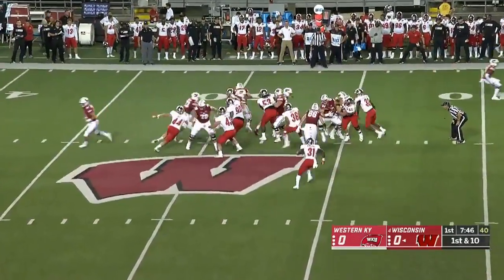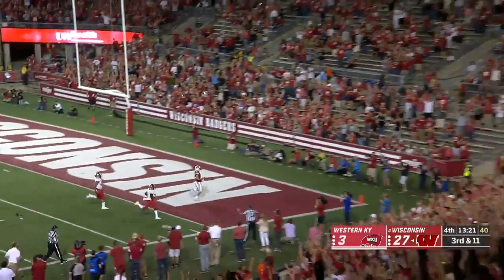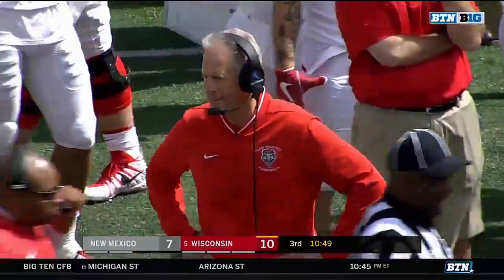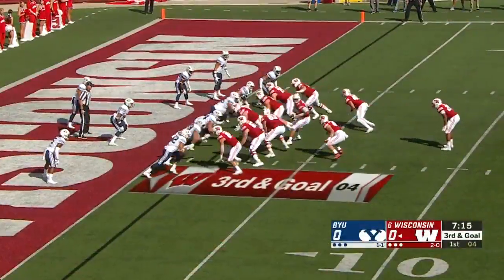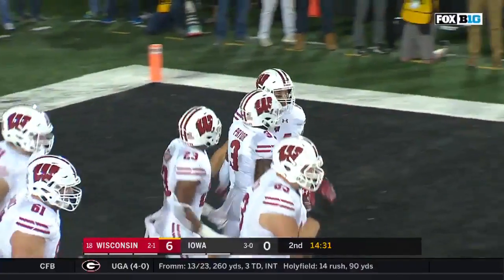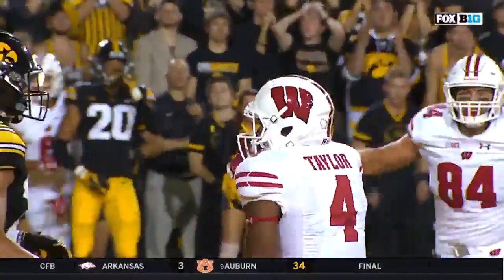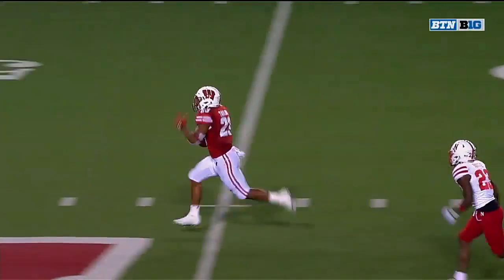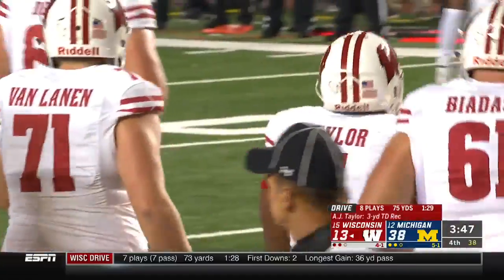The Best of the Wisconsin Badgers: 2018 Mid-Season Highlights | Big Ten Football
The top plays from the first half of the 2018 season for Wisconsin football.